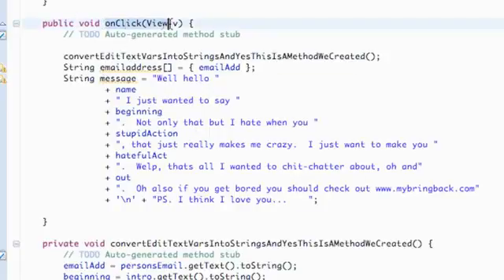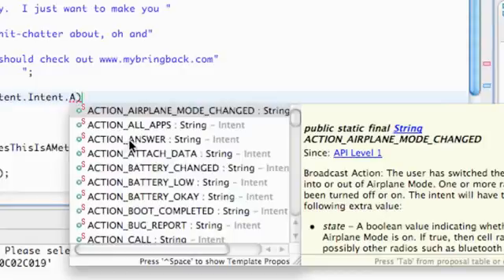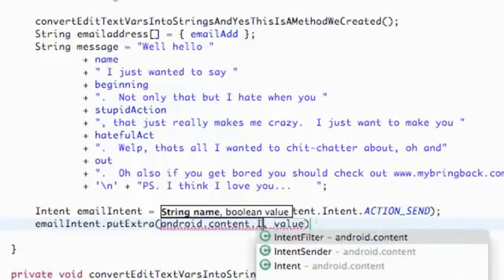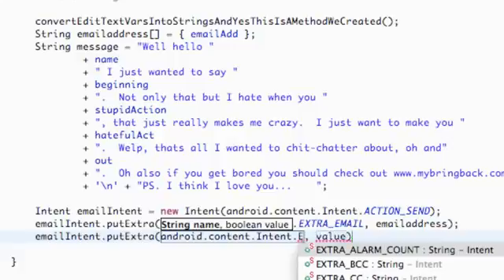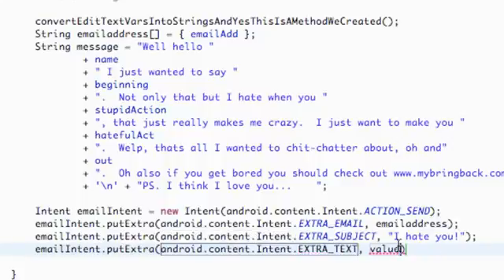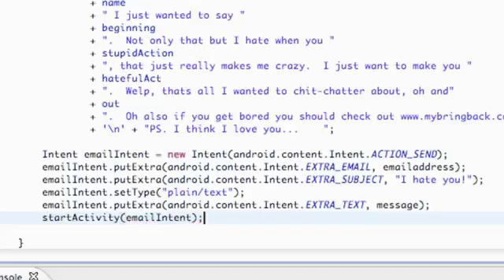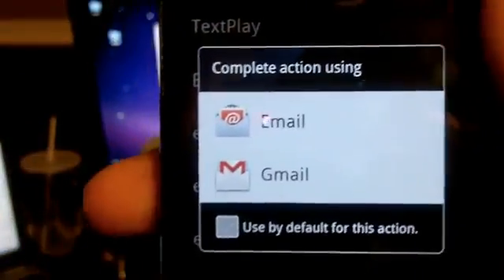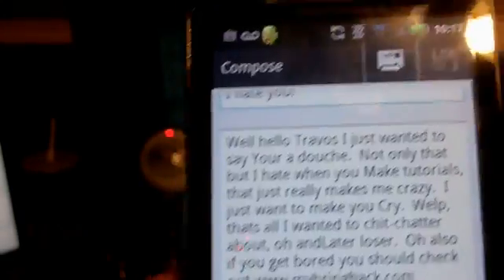Android Application Development Tutorial 37 PutExtra method for an Email Intent YouTube